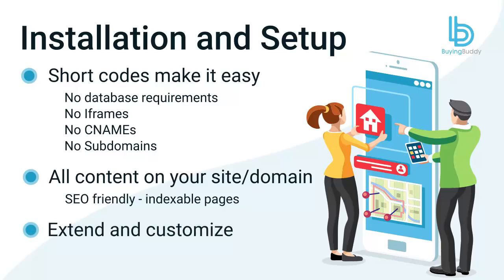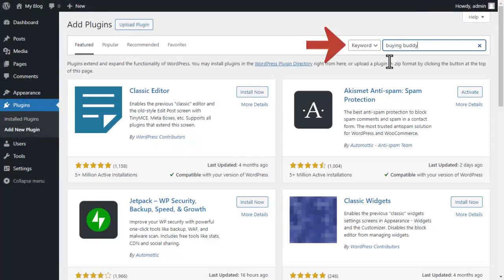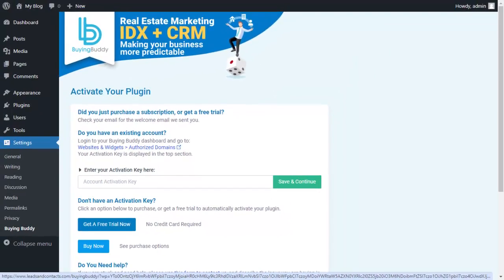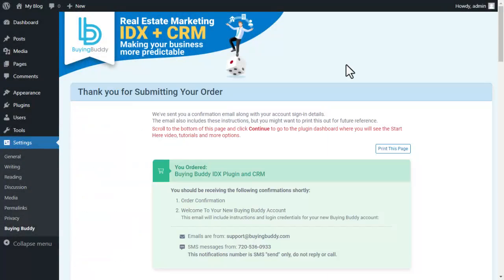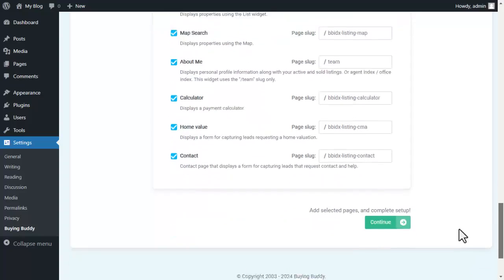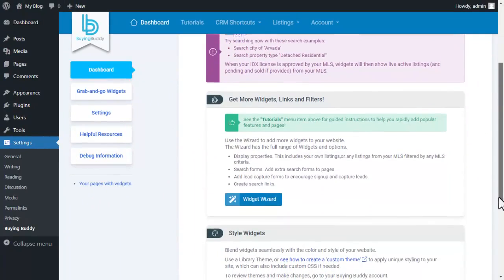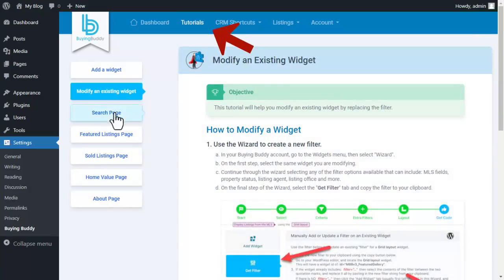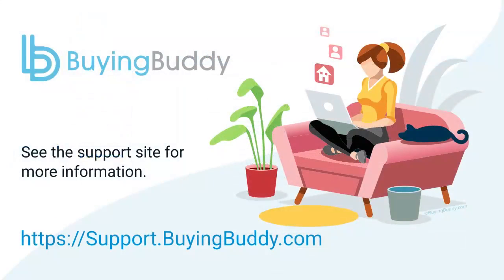How to Install the Buying Buddy WordPress IDX Plugin on Your Real Estate Website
How to Install and Activate the Buying Buddy WordPress IDX Plugin: Step-by-Step Guide

Unlock the power of MLS listings on your WordPress site with the Buying Buddy IDX plugin.
This tutorial walks you through the entire process of installing, activating, and leveraging this game-changing WordPress IDX plugin. Discover how to create stunning property searches, hot sheets, and neighborhood showcases without the hassle of databases, frames, or subdomains. Boost your SEO and attract more leads with this powerful and user-friendly plugin.

🏠 Key Features of Buying Buddy WordPress IDX Plugin:

✅ Embeddable widget components
✅ No databases, frames, subdomains, or CNAMEs required
✅ SEO-friendly listing pages
✅ Full MLS access for marketing
✅ Customizable property displays

🏠 What You'll Learn:

◦ Seamlessly install the Buying Buddy IDX plugin directly from your WordPress admin panel.
◦ Activate your plugin using a simple activation key, connecting your account effortlessly.
◦ Discover how to create and display MLS property listings directly on your website.
◦ Learn how to customize your IDX display with widgets and templates that are easy to tailor to your brand's needs.

🎥 Video Contents:

00:00 - Introduction
00:27 - What to Expect
00:44  - Plugin Installation
00:55 - Activation and New Account Setup
01:15 - Activation Key for Existing Account
01:45 - New Account Configuration
01:50 - Foundation Pages and Widgets
02:00 - Demonstration MLS and IDX License
02:13 - Customization Options
02:20 - Styling with Widget Themes
02:25 - Template Page Tutorials
02:33 - Final Steps and Live Site Preview

Whether you're a real estate professional or a web developer, this WordPress IDX plugin tutorial provides everything you need to seamlessly integrate MLS listings into your WordPress site. Learn how to create engaging property displays, hot sheets, and curated listing views to boost your online presence.

👉 Don't miss our tips on customizing widgets, adjusting colors, and tailoring template pages to fit your unique needs.

Ready to revolutionize your real estate website?
Watch now and transform your WordPress site with the Buying Buddy IDX plugin!